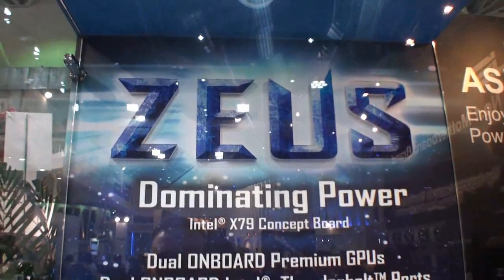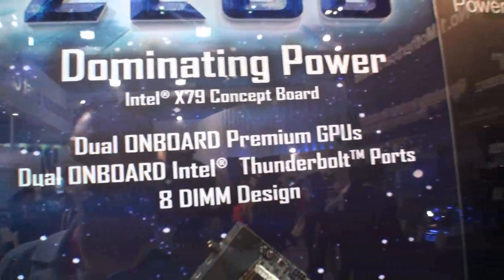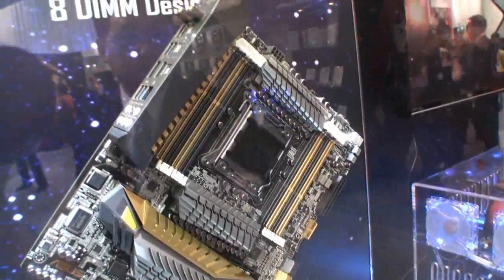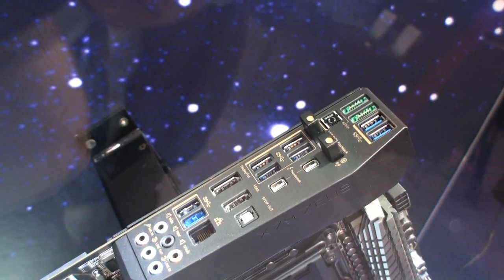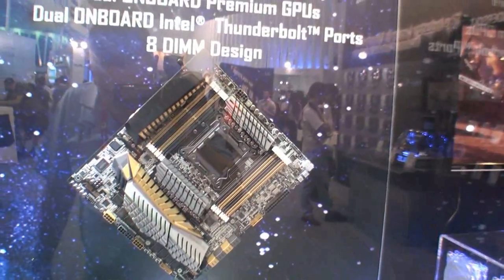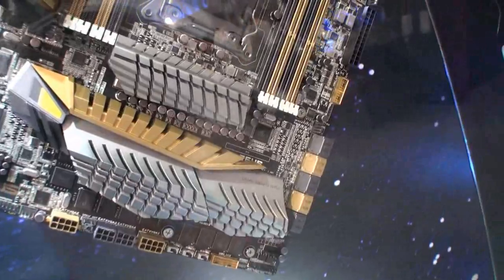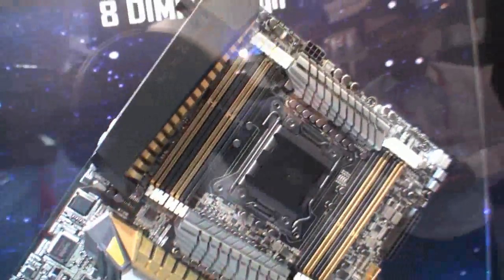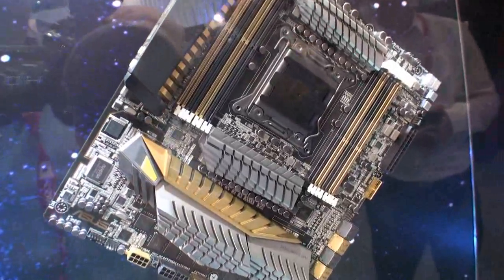ASUS loses its mind and teases Computex crowd with Zeus concept X79 mobo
Computex 2012 - One of the most insane (and that's a good thing) things we've seen at Computex so far is the Zeus concept X79 motherboard.

If someone tried to sell you a motherboard without any PCI Express slots, what would you say to them? Go jump in the lake or let me give it a try. ASUS has been known for some pretty whacky concept designs in previous years, but this one takes the cake for creativity.

Onboard you get two GeForce GPUs operating in SLI mode. That's right, the motherboard comes with the GPU right on the board. This is rather creative and all, but what happens when the next GPU upgrade comes out? Are you expected to pull out the solder gun and install them yourself? Obviously not, but it's still a pretty cool idea none the less.

The Zeus in its concept stage also comes with two Thunderbolt ports and includes eight DIMM slots allowing for up to 128GB of DDR3 memory. At this stage of its life the board also includes no less than 10 SATA 6G ports with hardware RAID and a very solid 12 USB 3.0 ports. The I/O panel on the board is like nothing I've ever seen before. Even if this board never makes its way to the market, it was super cool to see anyway.